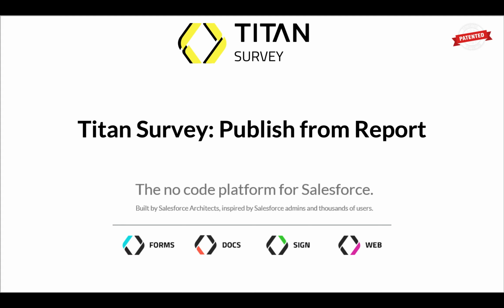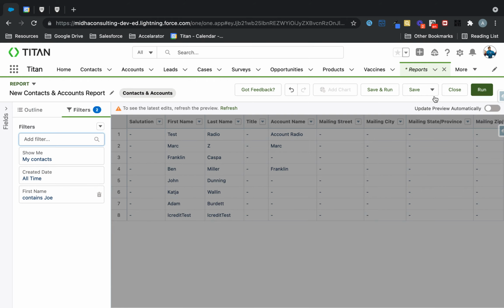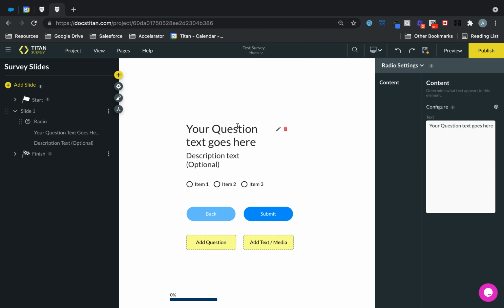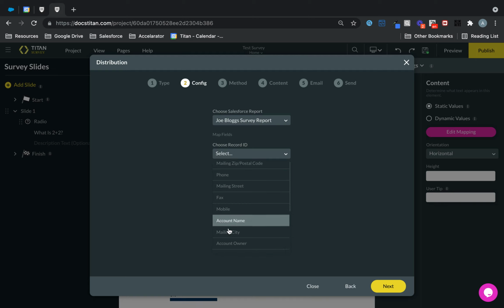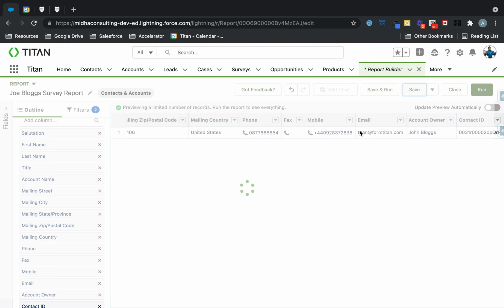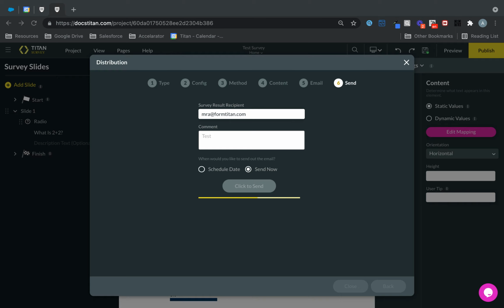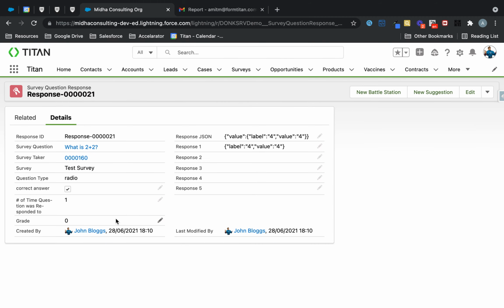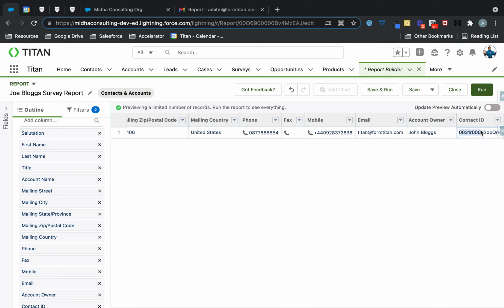Smart Surveys for Salesforce/ Distribute/Publish from Report in Titan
Use Titan Survey to easily create web or email surveys for Salesforce. In this video, discover how simple it is to distribute/publish a survey from the report in Titan, using zero code, to learn more about the depth of our Salesforce integration.

Chapters:
00:00 Introduction
0:08 Create Report: Learn how to create a report from a Salesforce report.
0:18 Filter Criteria: We show you how to access reports and filter according to the criteria. You will see how to pull the data from Salesforce.
0:50 Save Report: Learn how to save a report.
2:07 Choose Distribution: We show you how to choose from several distribution methods, such as a Salesforce report.
2:13 Configure conditions: You can add Salesforce objects and configure conditions such as Record ID and Report.
3:00 View Record ID: We show you how to view the contact ID.
4:34 View Survey Email: Learn how to view the survey link in your email and see how it works.
4:53 Salesforce: View your questions and responses in Salesforce.

In this video, you will learn everything you need to know on how to publish a survey from report in Titan Survey. Streamline your organization and speed up processes by using Titan Survey today. Let's Go!